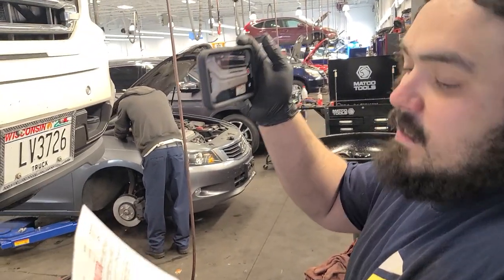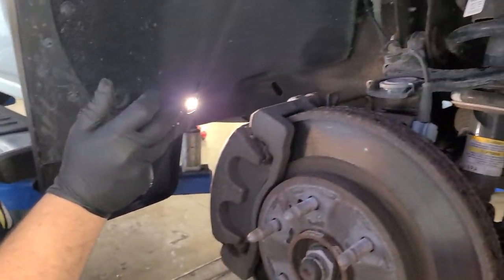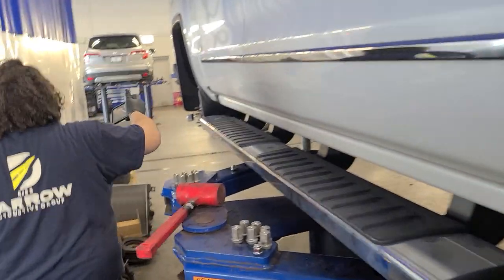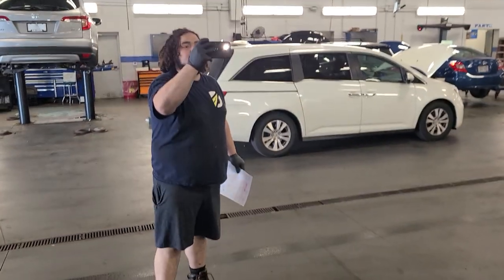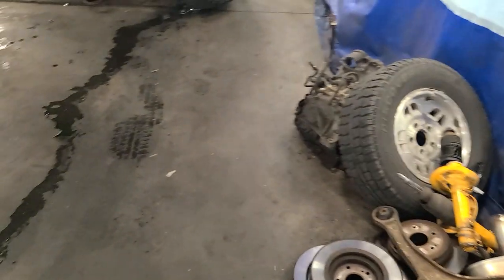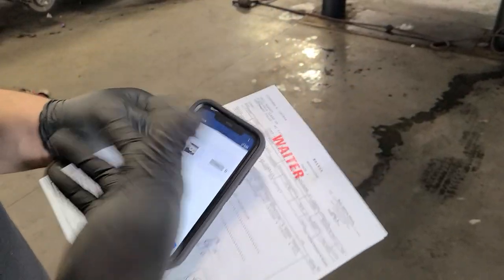Russ Darrow Honda Service Video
At Russ Darrow Honda, our technicians use video to show customers how the process of their vehicle servicing is going. We want to show our customers things they wouldn't be able to see or might not understand if they looked at their vehicle on their own. Transparency is very important to us and we're always ready and willing to answer any and all questions our customer have.

If you're ready to get your vehicle serviced before all your summer adventure begins, click the link here or in our bio to get started